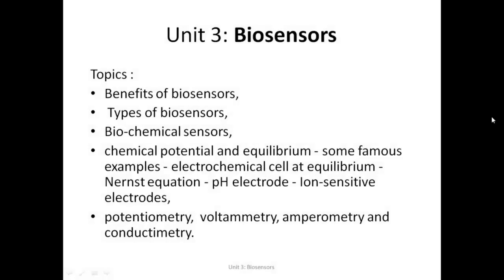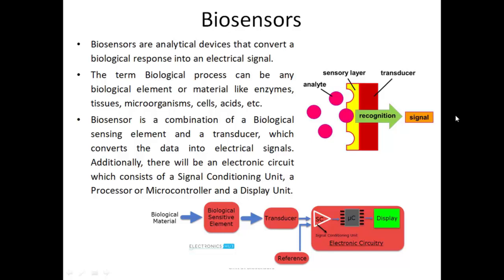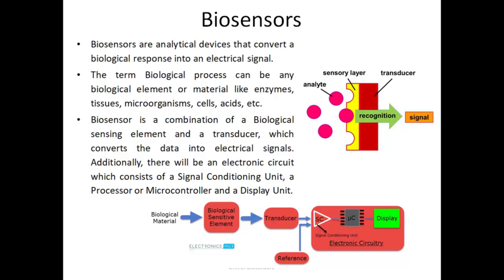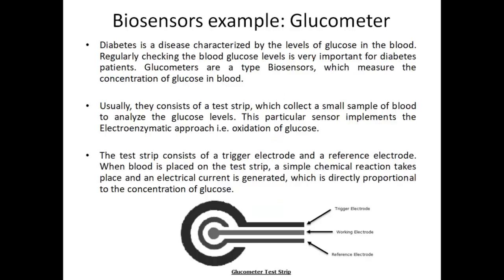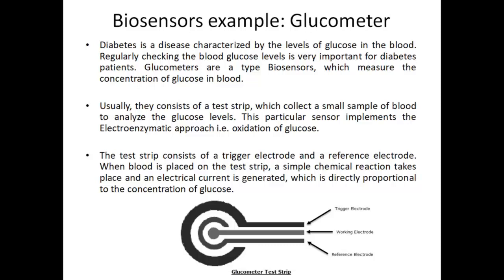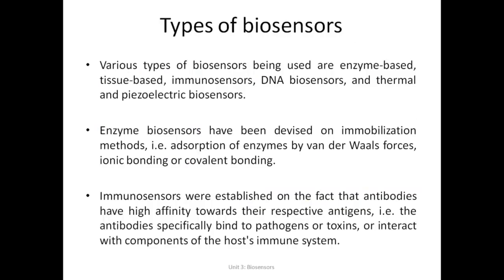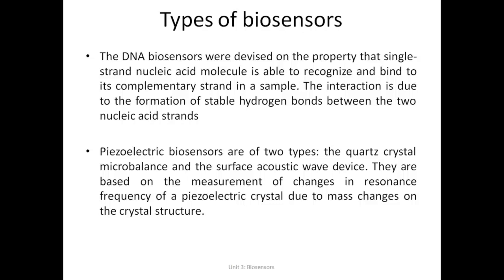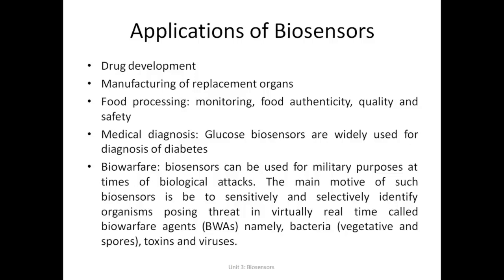L3 1 biosensors